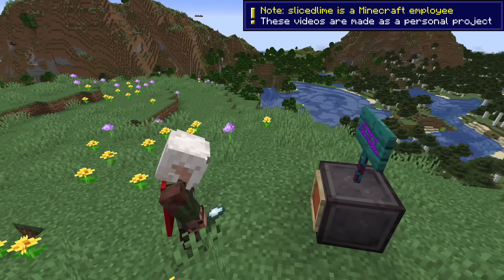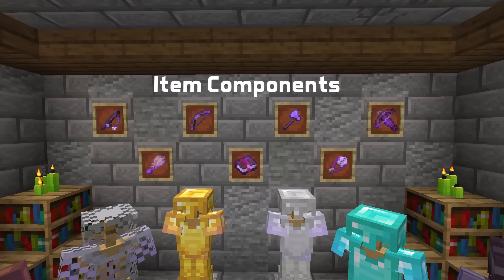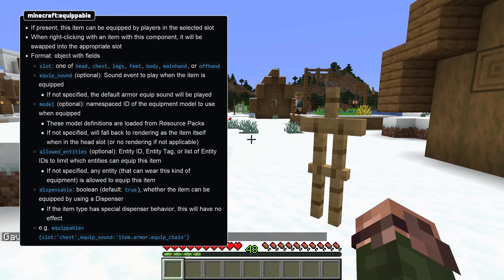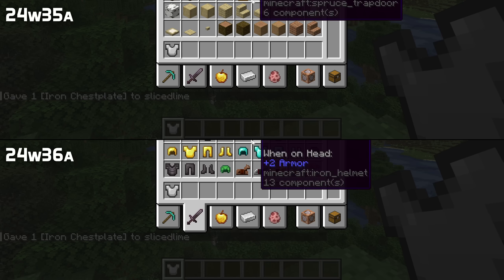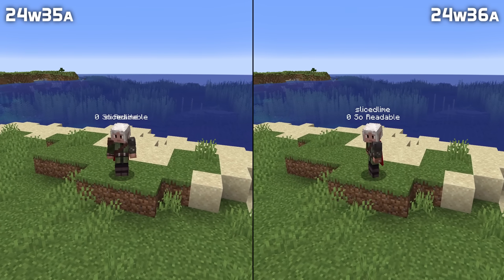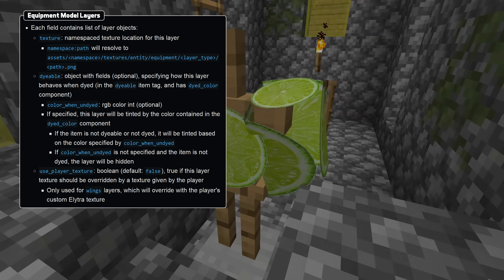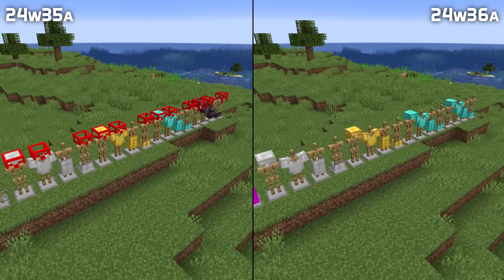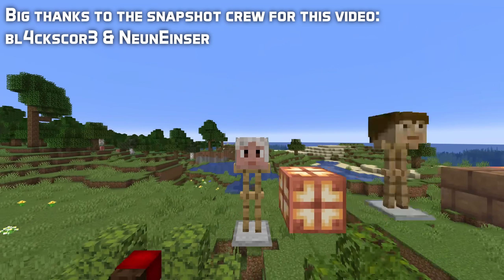News in Data Pack Version 52 and Resource Pack Version 37 (24w36a)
Snapshot 24w36a brought us Data Pack version 52 and Resource Pack version 37 with input detection, custom equipment models and more!

Introduction: 0:00
Predicates: 0:23
Item Components: 0:57
Entities & Data: 3:05
Commands: 3:24
Tags: 3:54
Equipment Models: 4:12
Block and Item Models: 5:45
User Interface: 6:01
Sprites: 6:15
Thank You: 6:31

Thanks to Bl4ckscor3 & NeunEinser for the assistance!